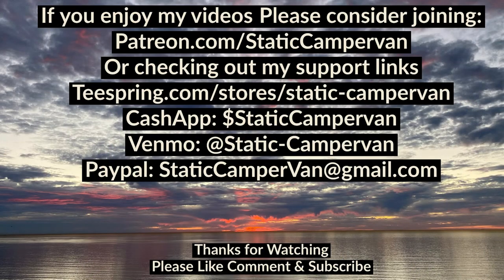Comparing Oat Milk - Coffee Chat in a Van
In this episode of a Coffee Chat in a Van, we are looking closely at Oat Milk. I give my impressions of a few brands of Oat Milk. And explain why I prefer Oatly Full Fat Oat Milk to any other.